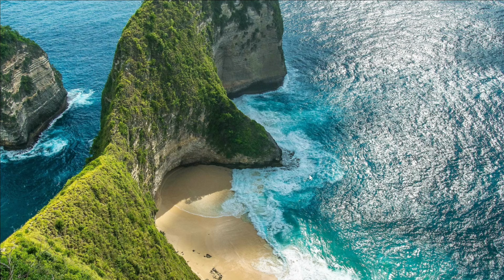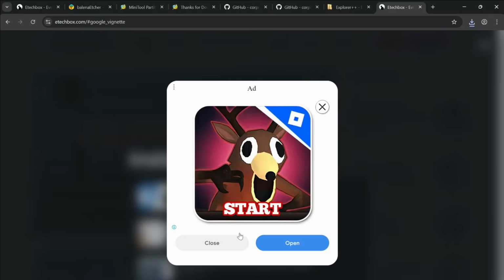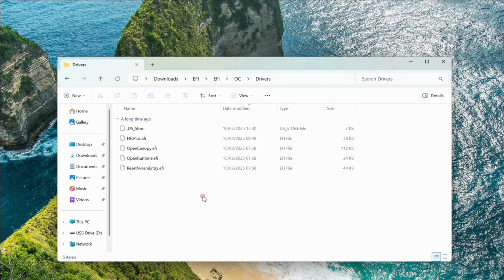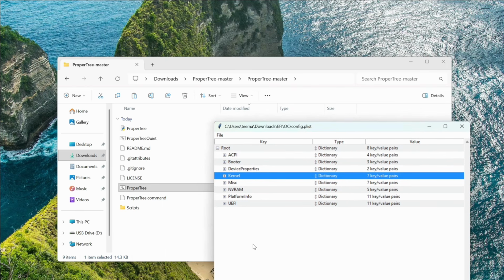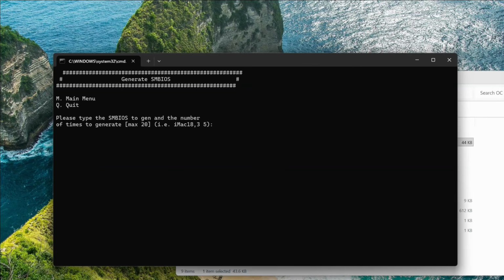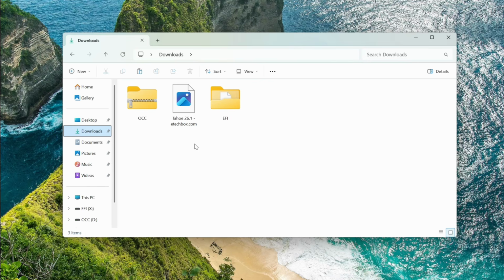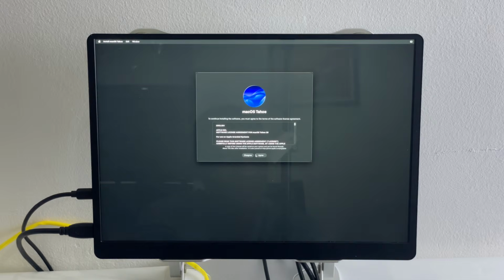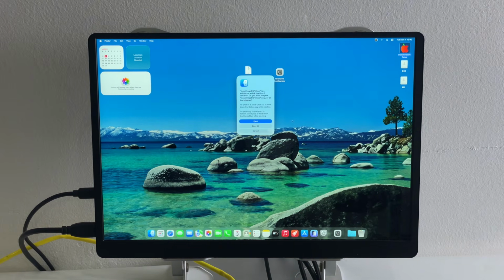How to Install macOS on any Windows PC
In this video I will show you how to Install and run any version of macOS (macOS Ventura, macOS Sonoma, macOS Sequoia, macOS Tahoe 26) on your Windows PC using Opencore.

RESOURCES
Prebuilt EFI:

Timestamp:
00:00 - Intro
02:54 - Download Required Files
08:34 - Create Bootable Drive
09:23 - AMD CPU and iGPU Patch
17:51 - Generate SMBIOS
20:20 - Partition Drive and Copy Opencore EFI
26:00 - Modify BIOS Settings
27:35 - Start Installation
29:20 - Setup macOS Tahoe
30:19 - Post Installation